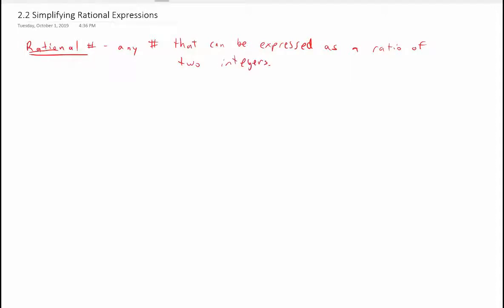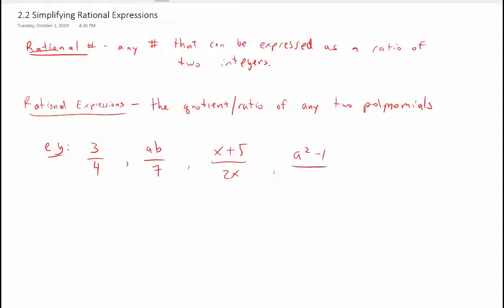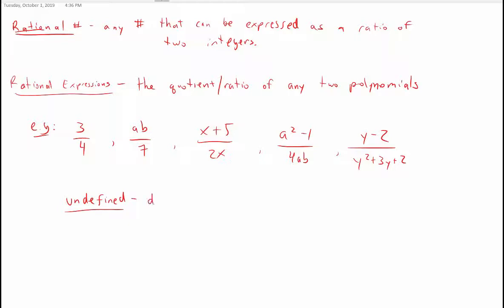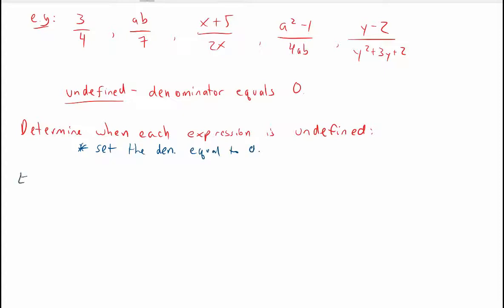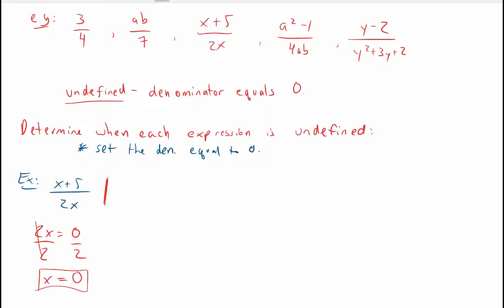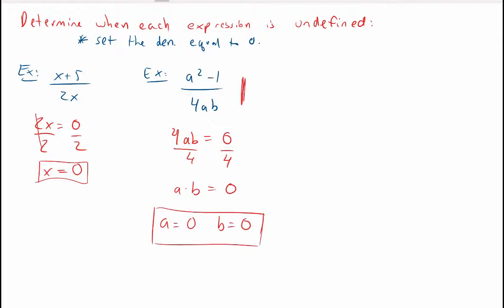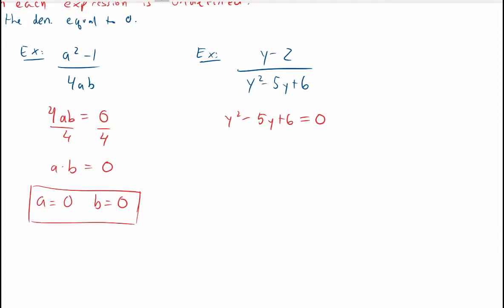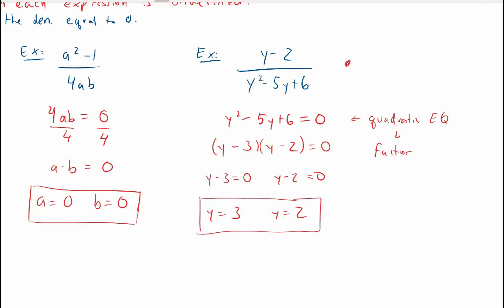2.2a Determine When an Expression is Undefined